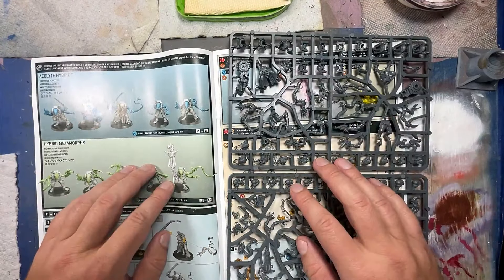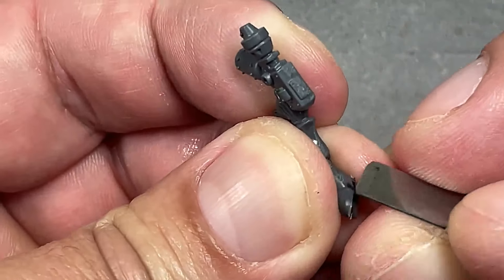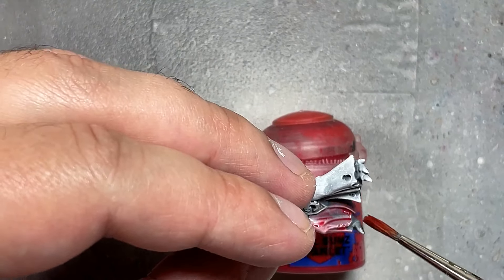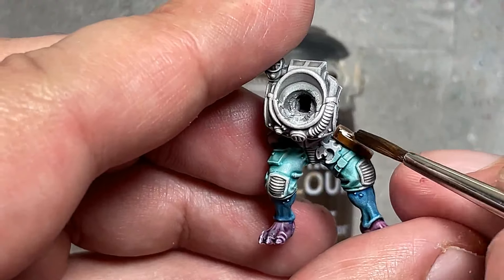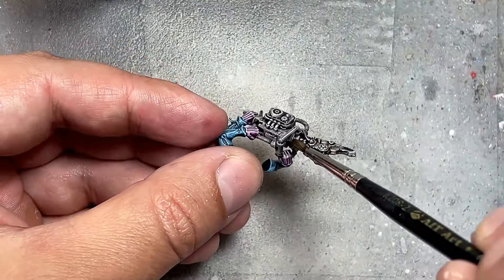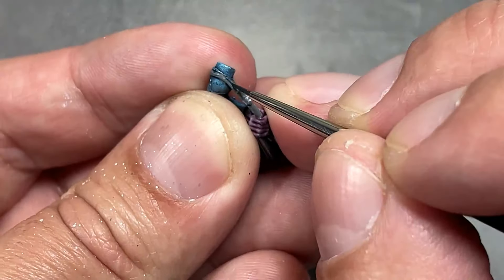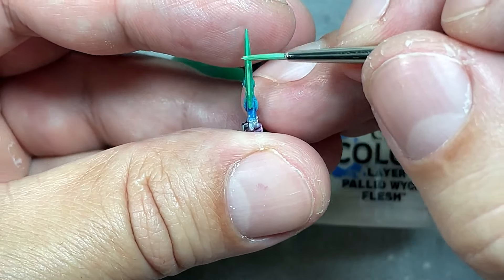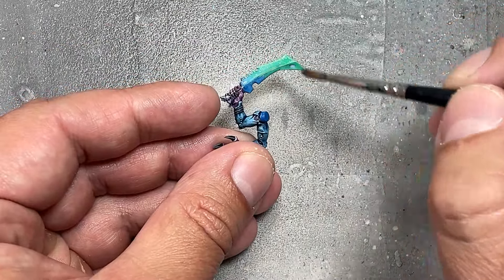Joyful Painting - GSC - Acolyte Hybrids - A simple kit filled with variations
00:00 Intro and Assembly
02:51 Painting Starts
10:07 Painting Heads
14:38 Painting Knives
15:42 Painting Banner
22:32 Showcase and Final Thoughts

6/10 for my work due to building issues.  I go into more depth in the video at the end but this was a good first experiment into magnetizing this squad since there are so many options you can do.

As for painting, lots of experiments done and learned a lot of new things from it.  This was a good experience and hopefully next time I would be able to build and magnetize them correctly.